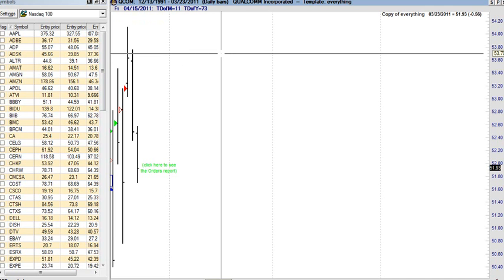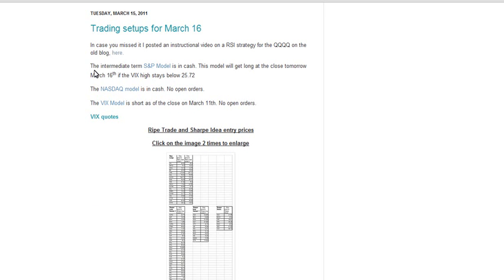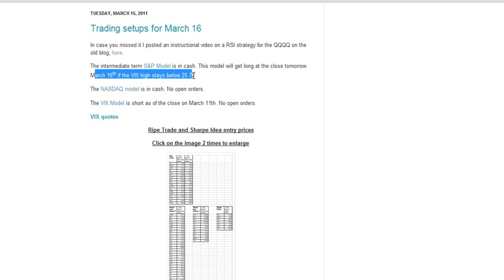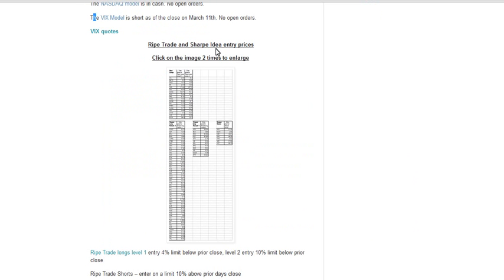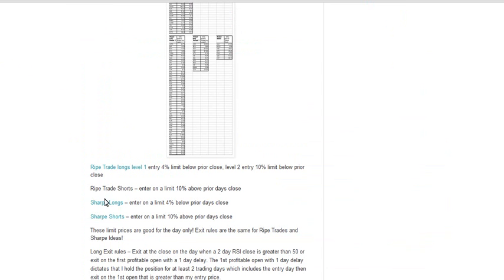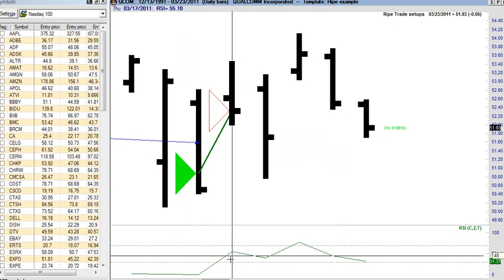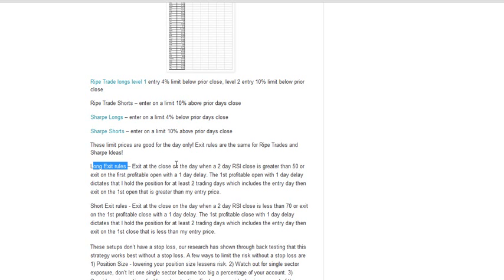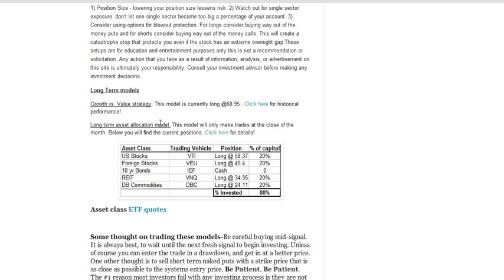Trading tips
This video details some of the mechanics involved in trading the following strategies!